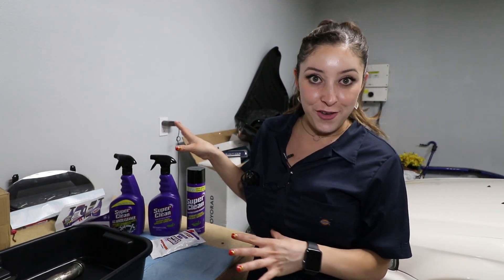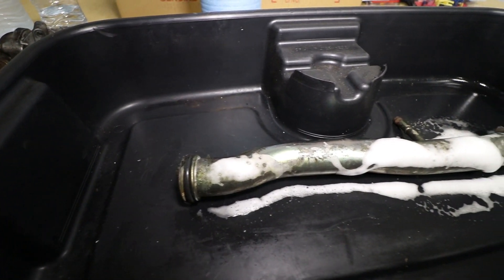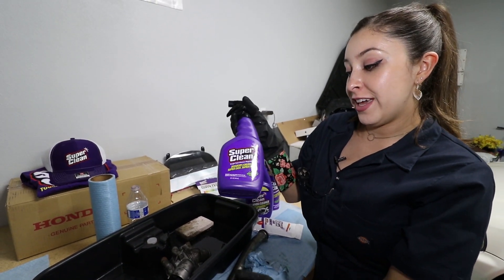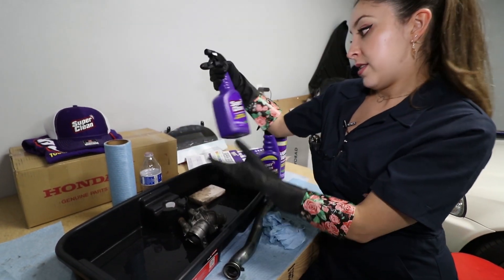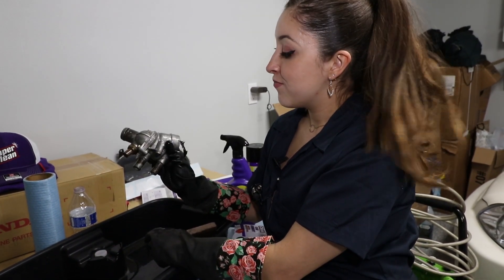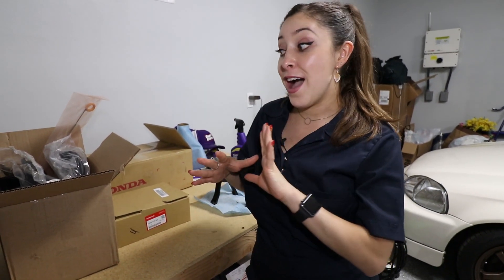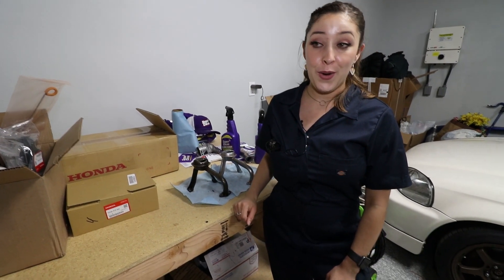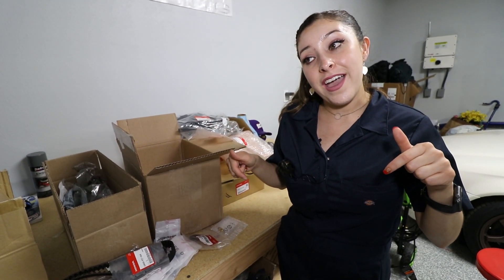The Honda Civic is SUPER CLEAN!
Hey guys! Today I got down and dirty and did some cleaning on the Civic Build. Overall, I was absolutely impressed with how well Super Clean degreaser cleaned and freshened up the build. It definitely in a league of its own and my new favorite automotive cleaning product!
Anyways guys, if you liked the video please be sure hit that LIKE button and hit that subscribe button to stay up to date on my car adventures and all my builds.